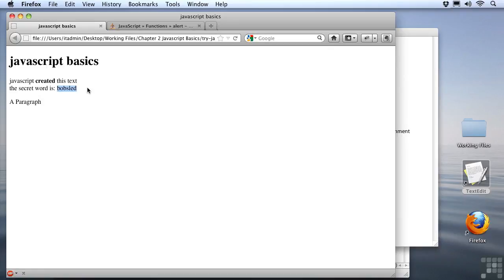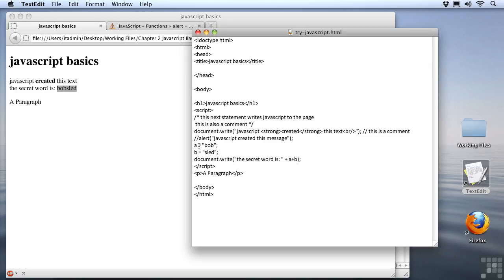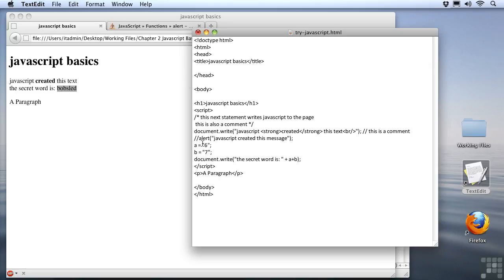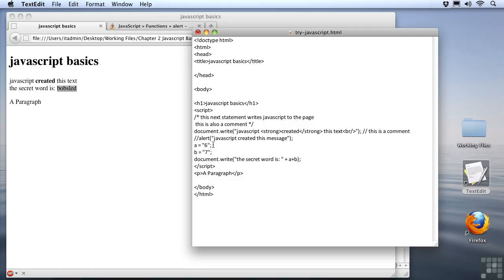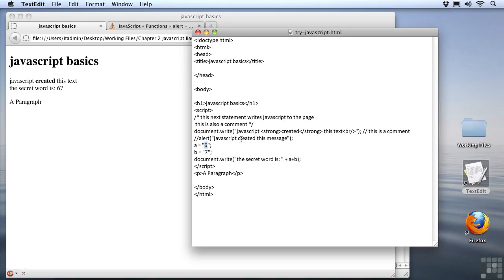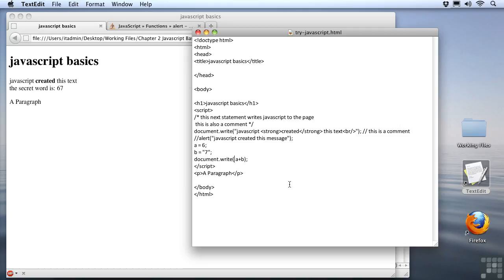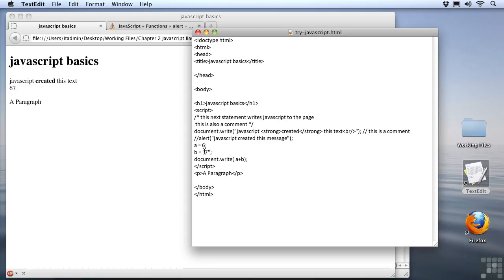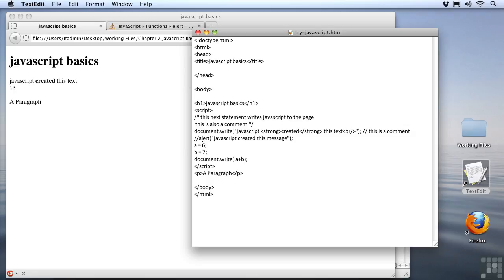Types Of Data javascript html